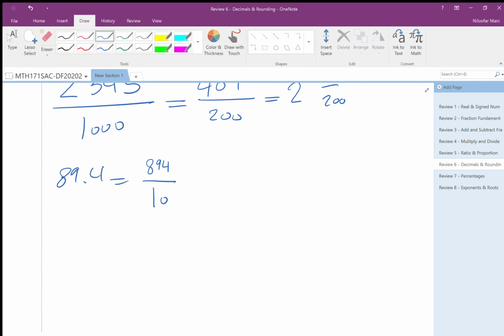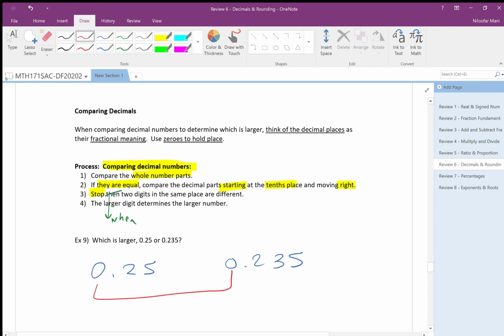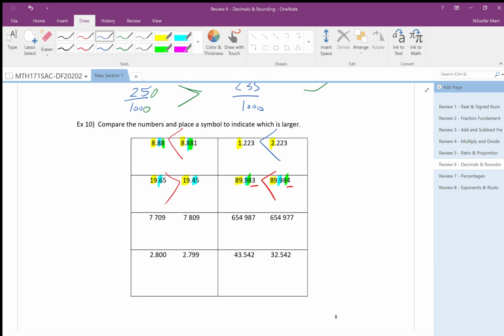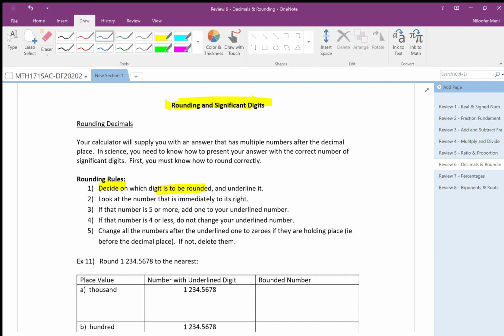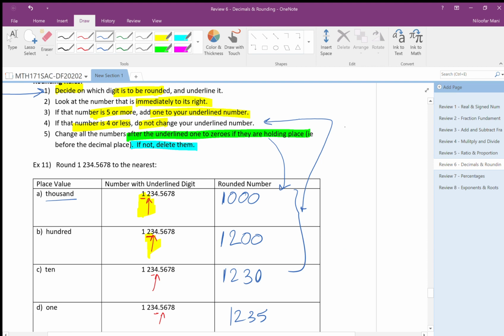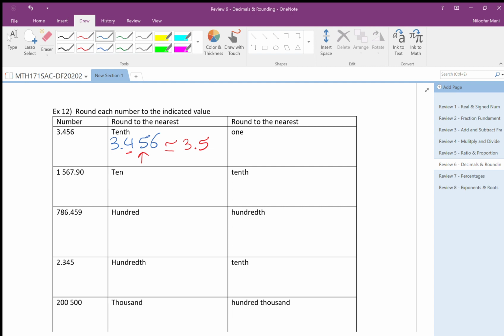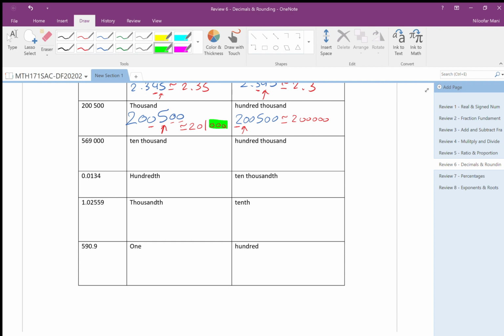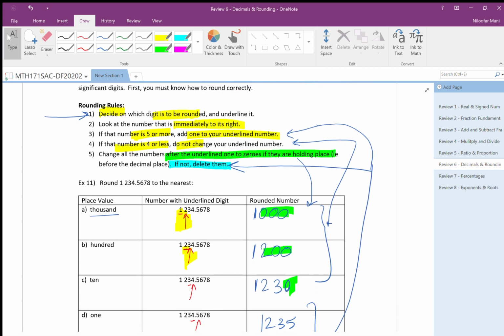Review 6 Decimals & Rounding - 2